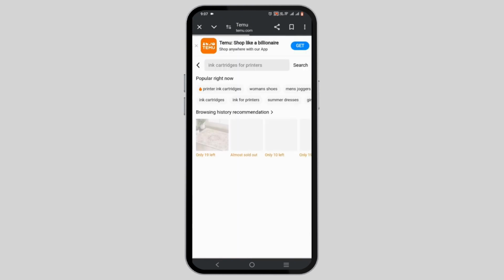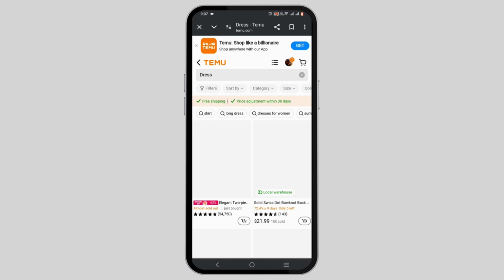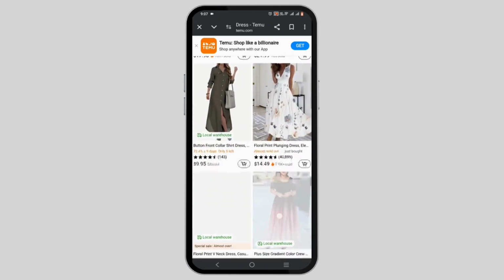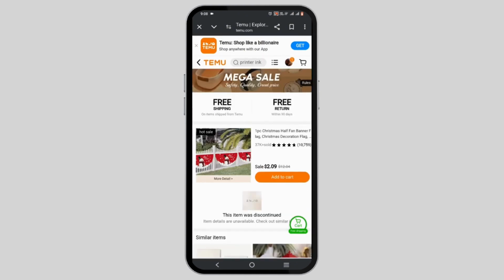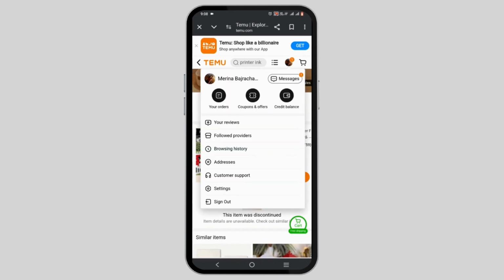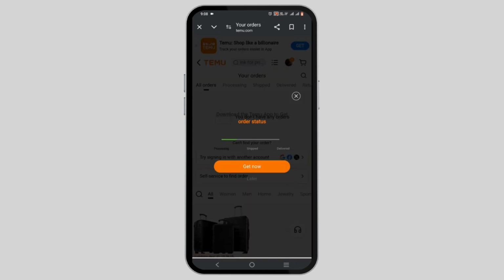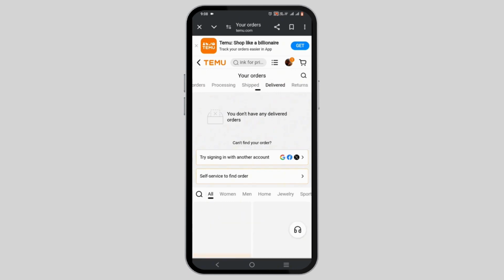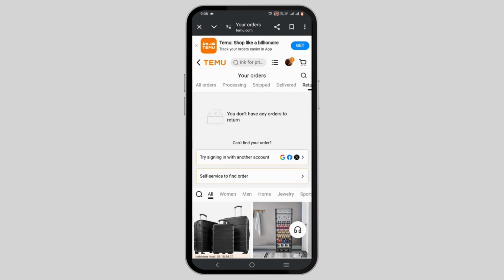How To Retrieve Your Purchase History on Temu App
"Ever wondered how to view your past purchases on the Temu app? Our latest video 'How To Retrieve Your Purchase History on Temu App' walks you through every step of the process. Perfect for budget tracking or just recalling your shopping details!

What this video includes:

- A detailed, step-by-step guide on accessing your purchase history within the Temu app.
- Tips for navigating the app's interface to find the information you need quickly and efficiently.
- Practical advice on how to use your purchase history for returns, customer service queries, or budget planning.

Stay organized and informed about your shopping activities with this essential tutorial!